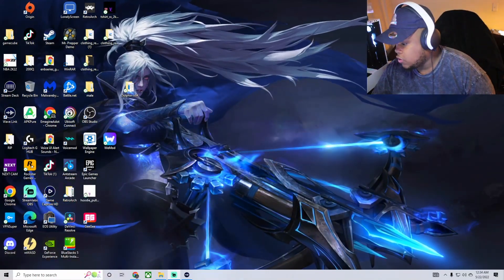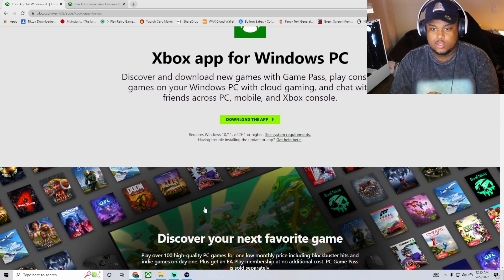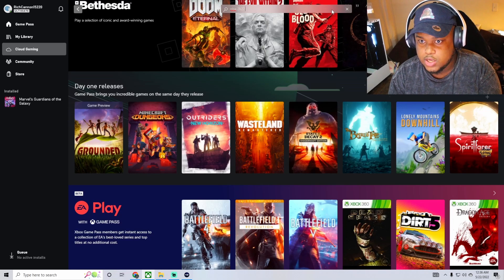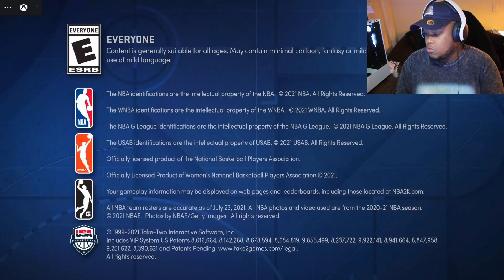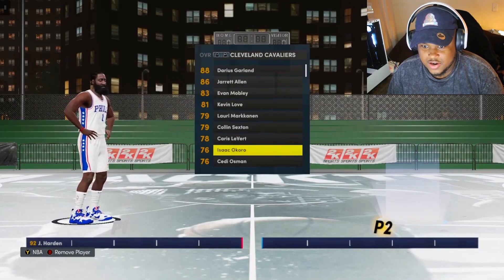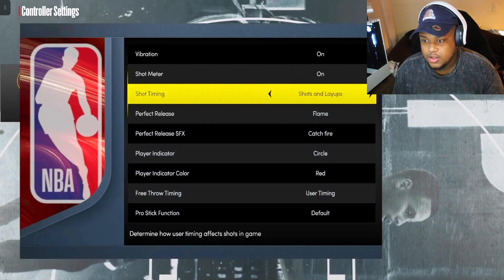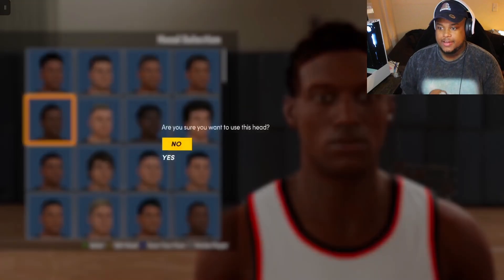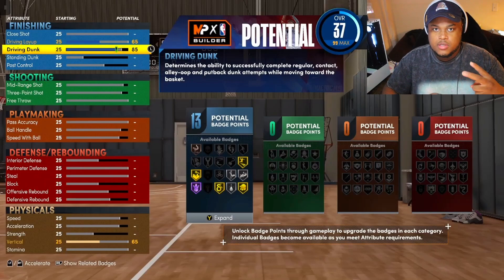NBA 2K22 Next Gen Arrives on PC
Welcome Guys in today's video I will show how to play nba 2k22 next gen on your pc .
So you can play NBA 2k22 next gen on your pc but only thing is its a slight delay but hey just turn on that real player % and you should be just fine . Hope this Tutorial help you out .

Links :
GAME PASS :